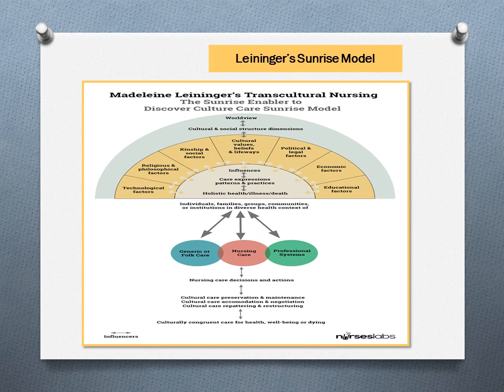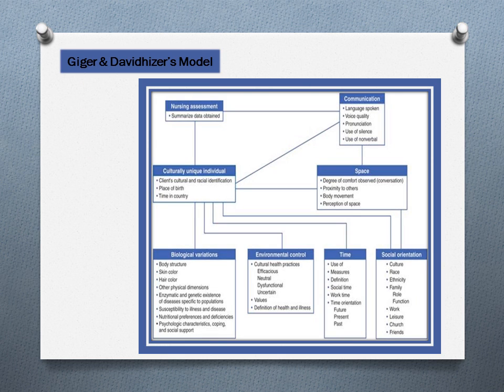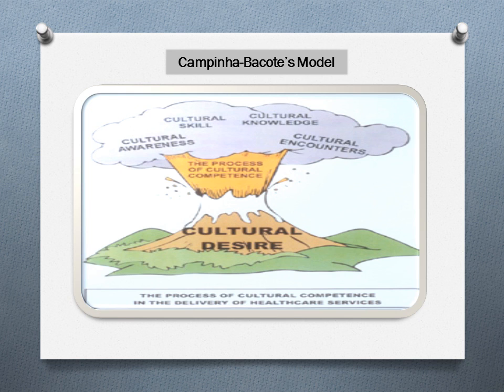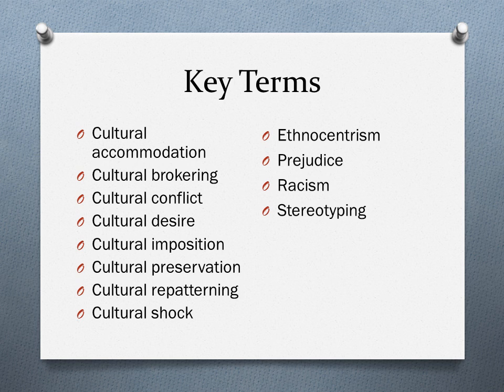Cultural Competence Transcultural Nursing Notes 1